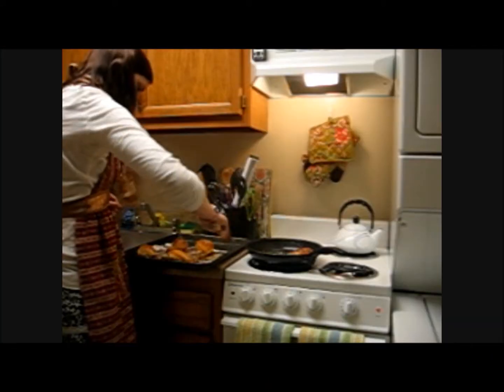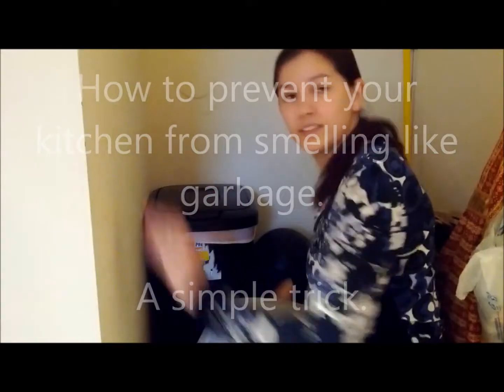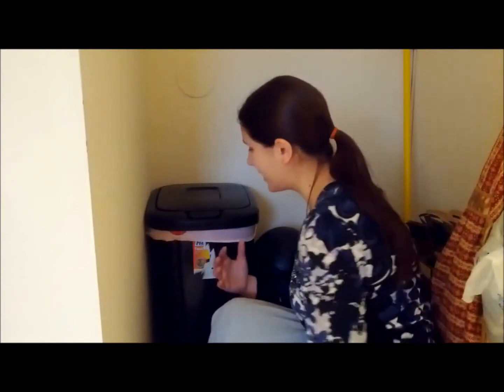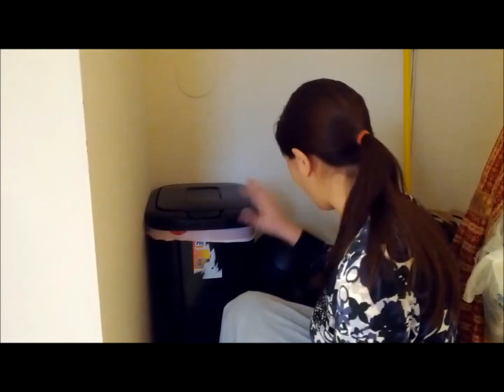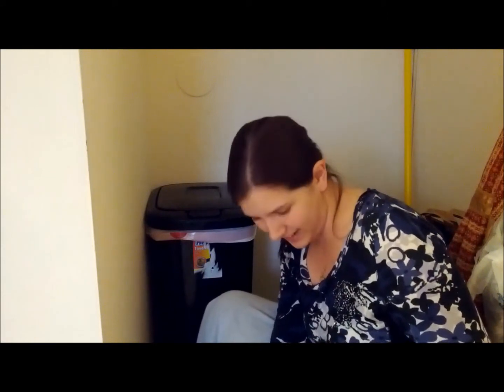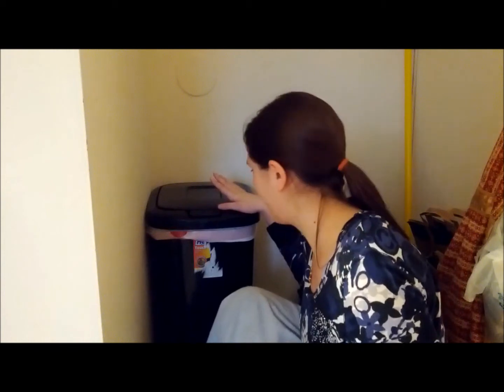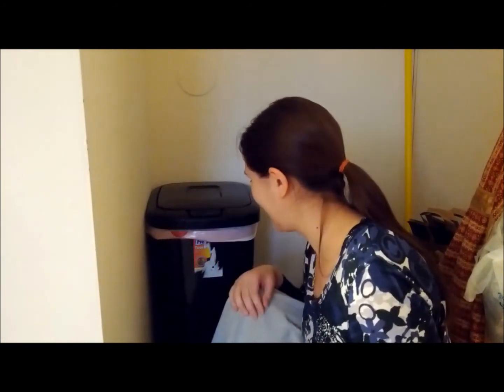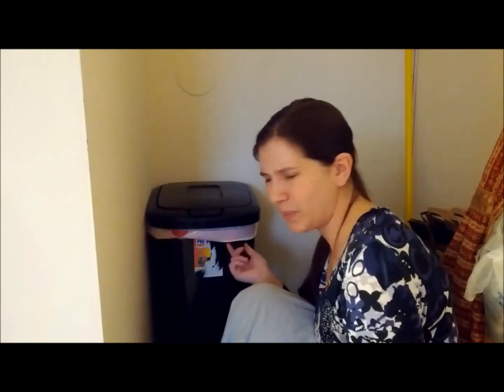A Less Stinky Kitchen?!?!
A simple trick to save money on trash bags and also reduce the amount of time "stinky" trash hangs around in your apartment